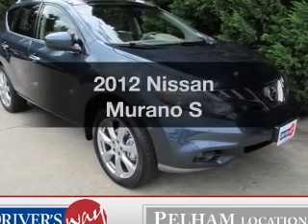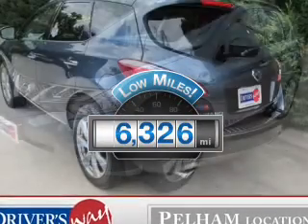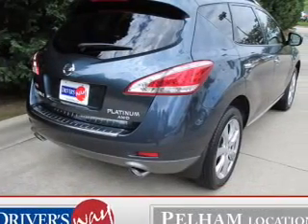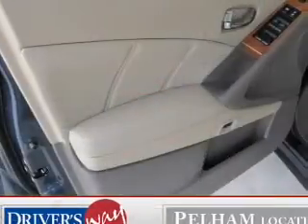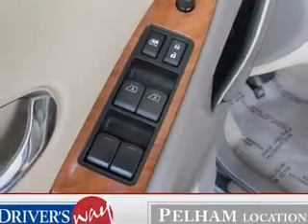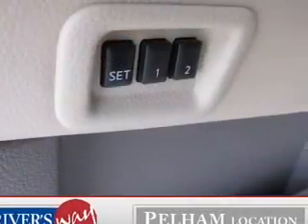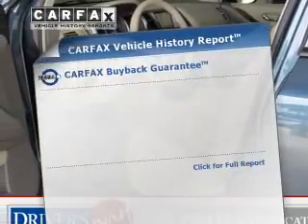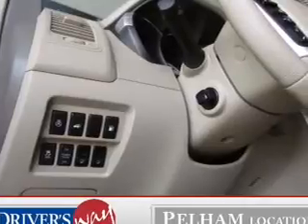2012 Nissan Murano - Pelham AL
Year: 2012
Make: Nissan
Model: Murano
Trim: S
Engine: 3.5 liter 6 cylinder 24 valve
Transmission: Automatic CVT
Color: Navy Blue
Mileage: 6326
Address:
100 Drivers Way
Pelham, AL 35124